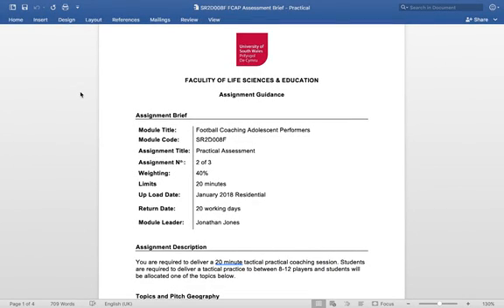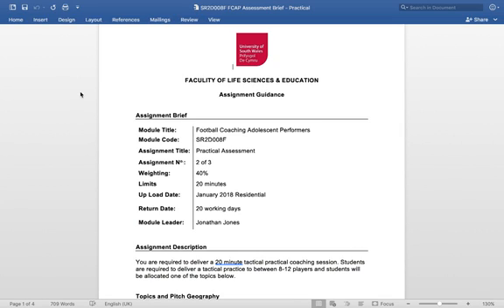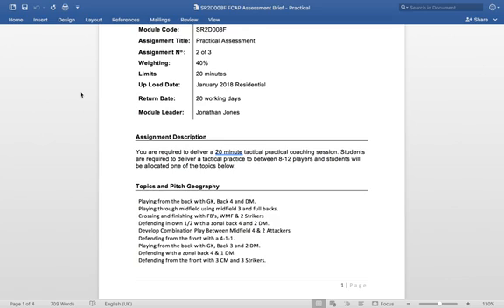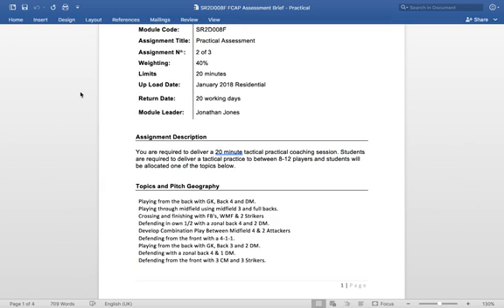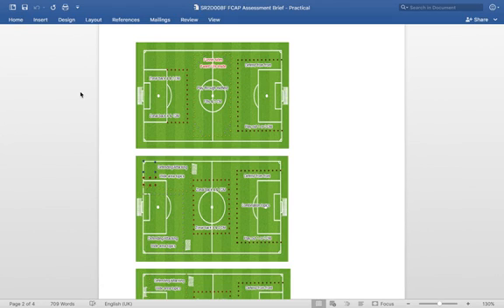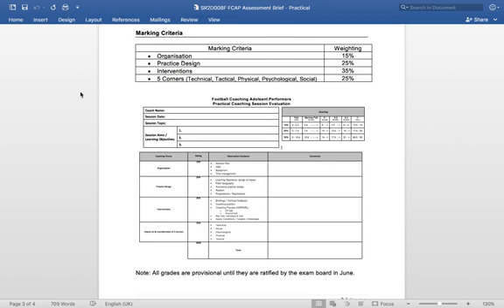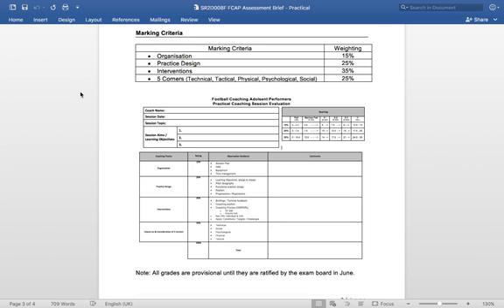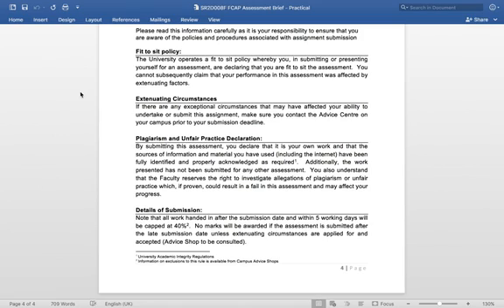SR2D00817F FCAP Assessment Brief Practical